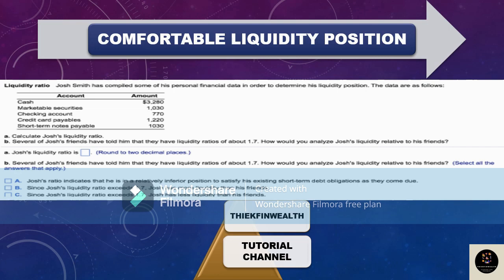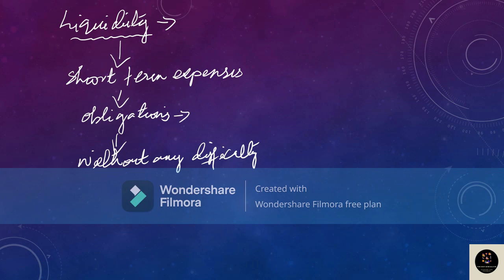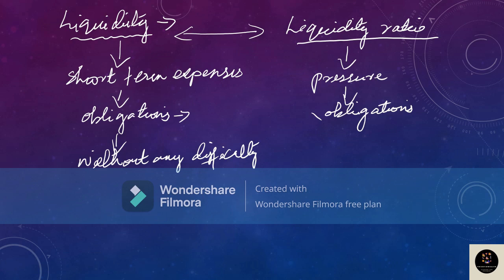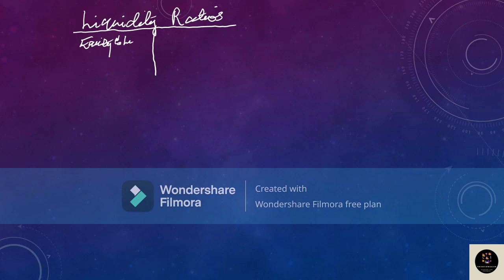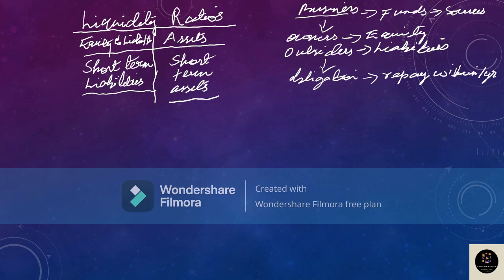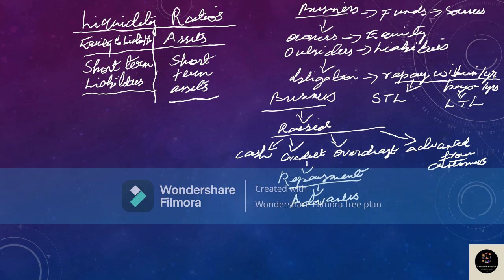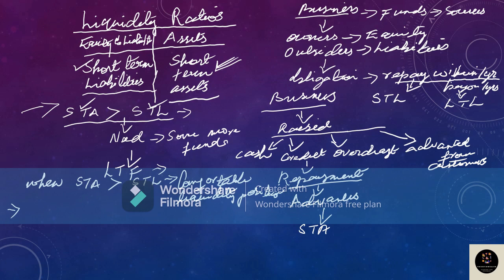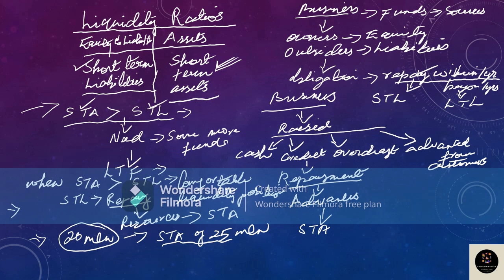A must watch for those who are planning to start any types of business.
In this vid, If you watch the whole vid without skipping even for a sec, you must grasp the complete
idea behind raising of funds for the business(know how to). It highlights various sources of funds for the business. Overall, a must watch for beginners and starters planning to start their journey in the business domain.